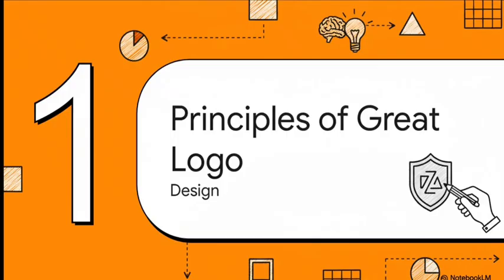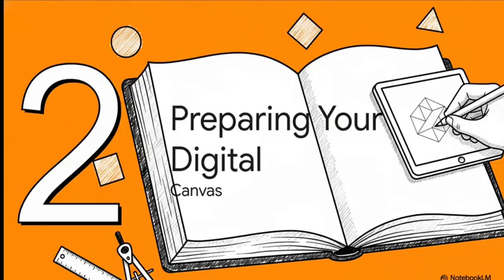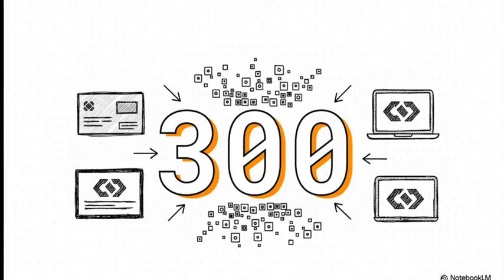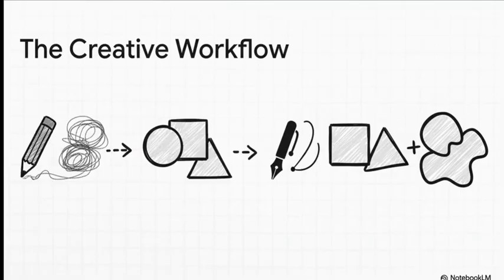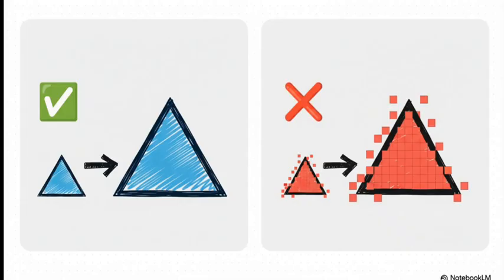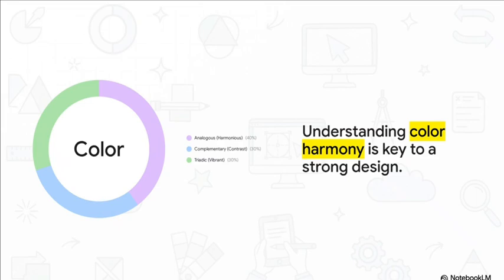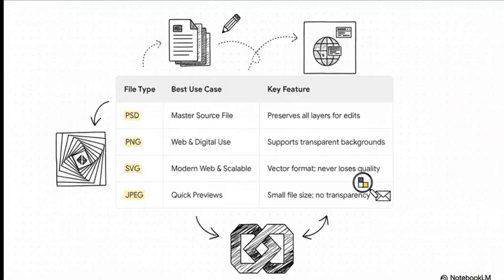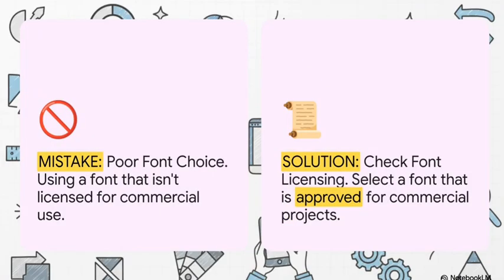Logo Design in Photoshop